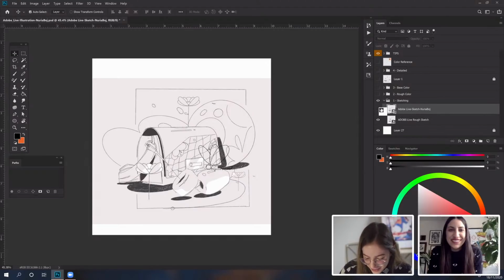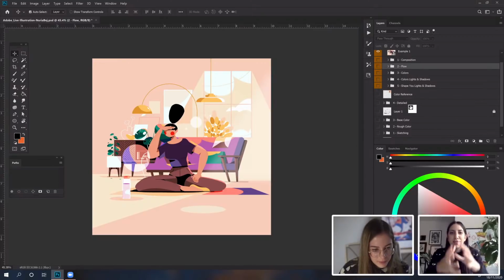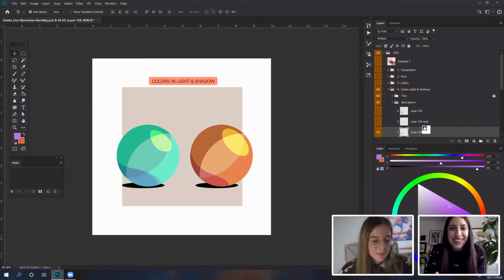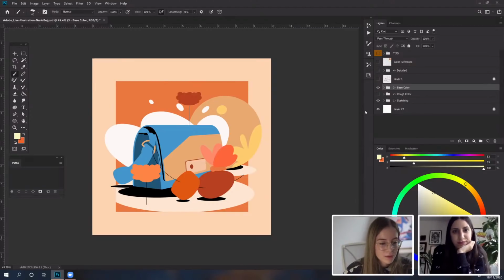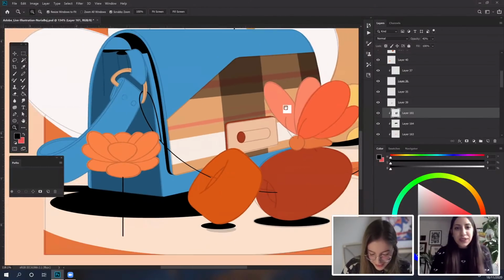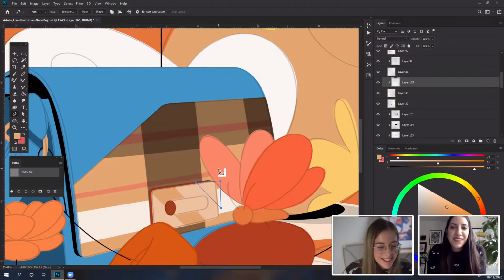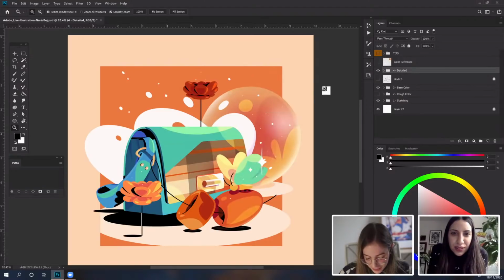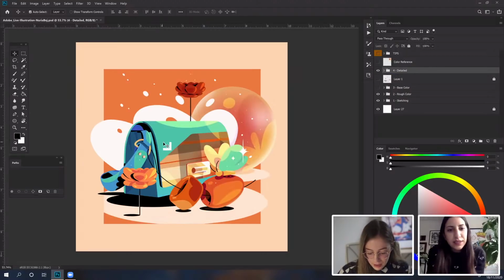5 Illustrations Tips with Nuria Boj | Adobe Live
Nuria Boj Limited is run by artist of Nuria Boj Negrete. She is a Spanish artist, director and animator whose illustrations combine dense compositions with a high level of detail that incorporates dimension, vibrant colours and movement. In this step by step tutorial, improve your Photoshop Workflow with Nuria's 5 top illustration tips and see how she works with colours and shops.